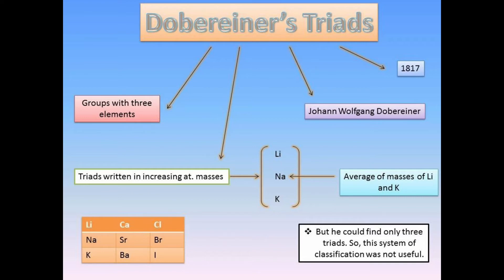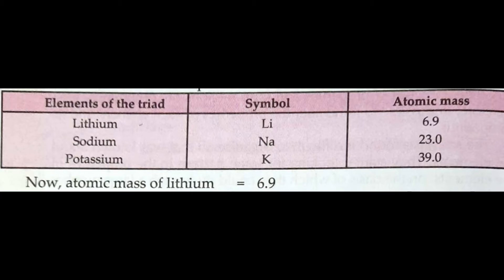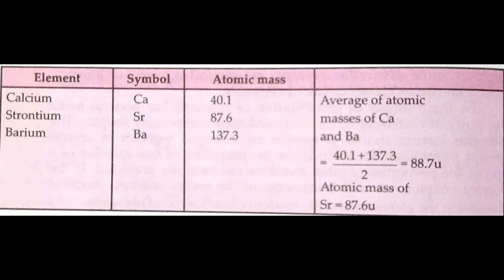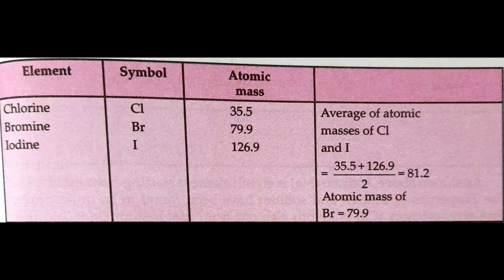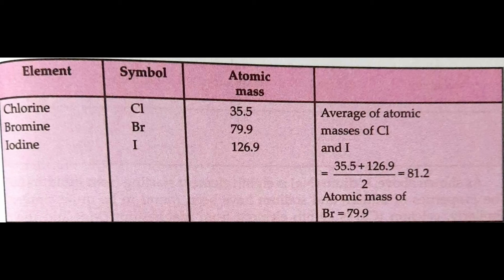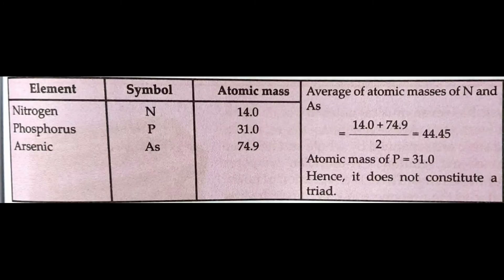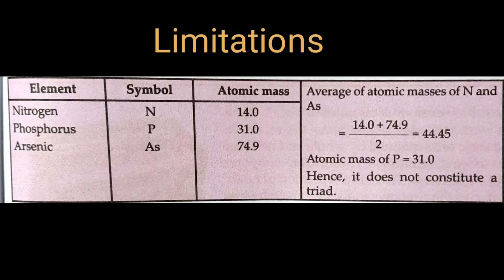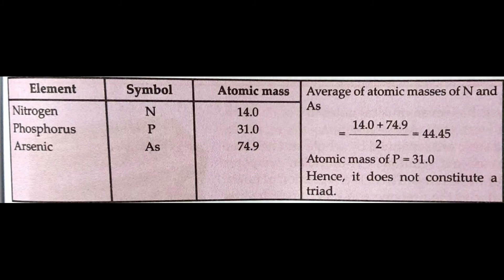Ch-5 Periodic classification of elements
Introduction and Dobereiner triads